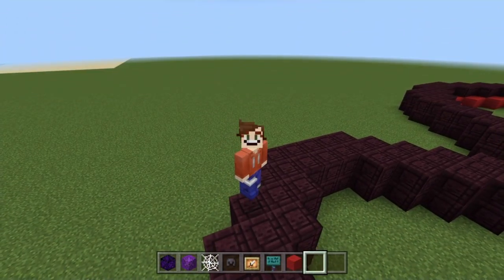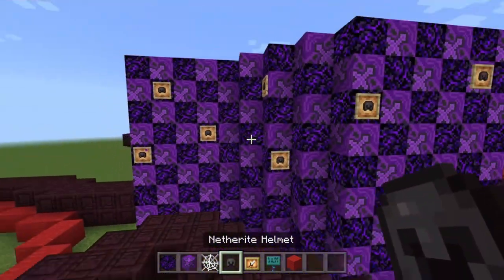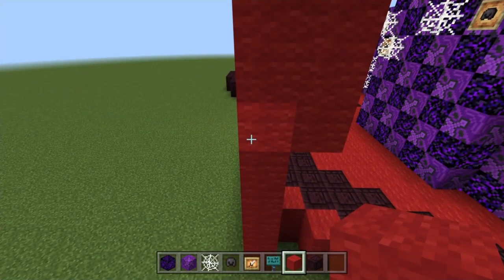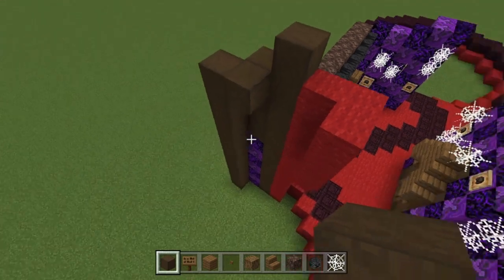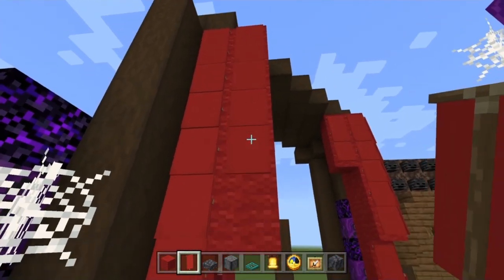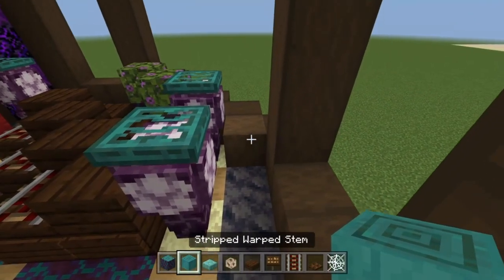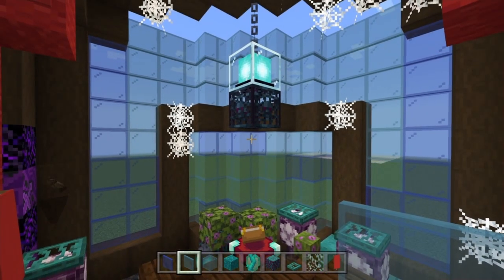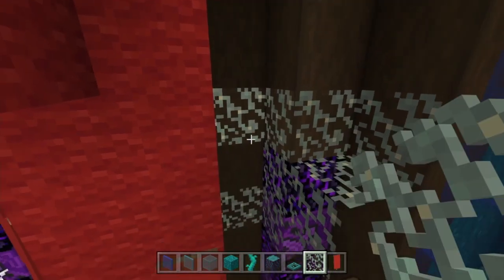How to Build Phantom Manor: The Ride in Minecraft!! Part: 5 - The Self Playing Piano!!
It has been ages! I'm super sorry for the huge delays with this series! So much has happened in these past few months but! And it's a big butt [hahah I know, I'm childish :} ] I'm back with a fully completed ride plan, which means this series can now continue every two weeks, up until Halloween itself!! Are you ready to build the self playing piano?? Me too!! Let's get some materials!

Ride tour dropping soon...